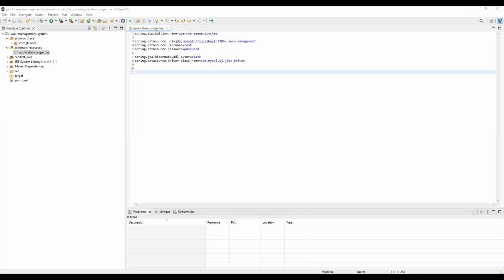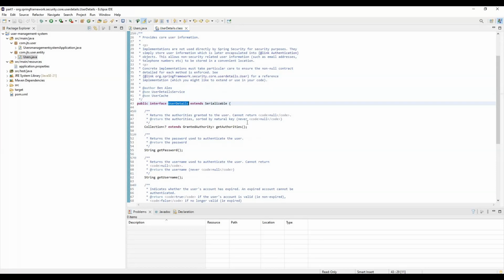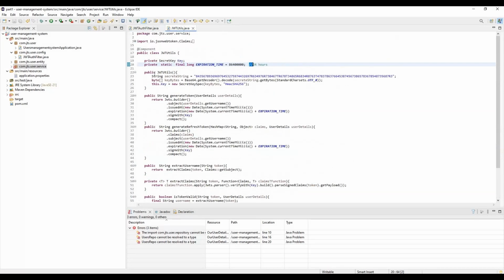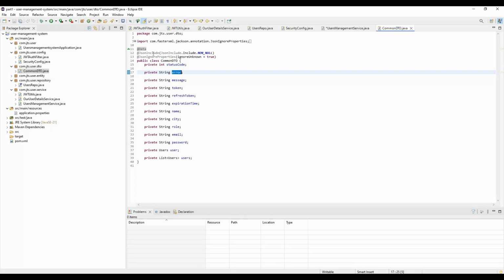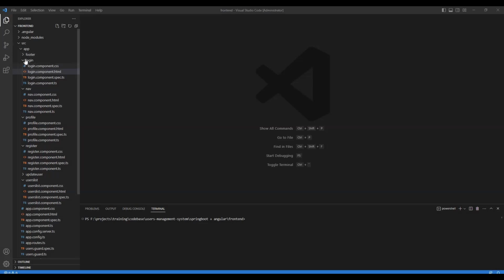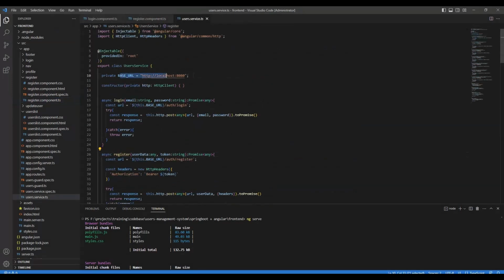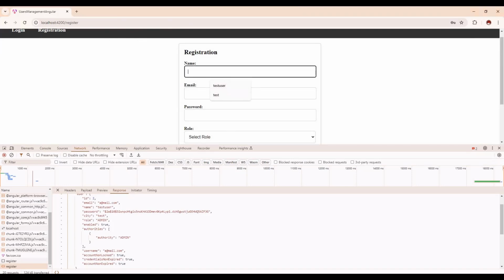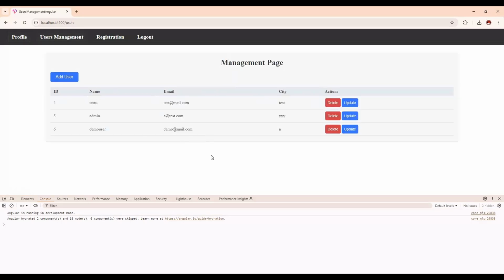Build a User Management System Using Spring Boot, Angular, and JWT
In this comprehensive tutorial, we will guide you through the process of building a robust User Management System using Spring Boot, Angular, and JWT (JSON Web Tokens) for secure authentication. Whether you're a beginner or an experienced developer, this step-by-step video will help you understand how to integrate these powerful technologies to create a seamless user management experience.

We will cover:
- Setting up the Spring Boot backend to handle user registration, login, and profile management.
- Implementing JWT for secure authentication and authorization of users.
- Creating a responsive Angular frontend that interacts with the Spring Boot API.
- Best practices for securing your user data and managing user sessions.

By the end of this video, you'll have a fully functional User Management System that you can expand upon or customize for your own projects. Don't forget to check the video for code snippets, tips, and troubleshooting advice!

Join us on this coding journey and empower your web applications with a strong user management solution!